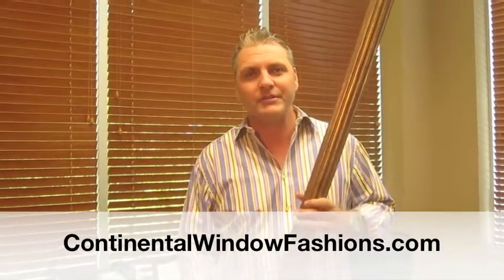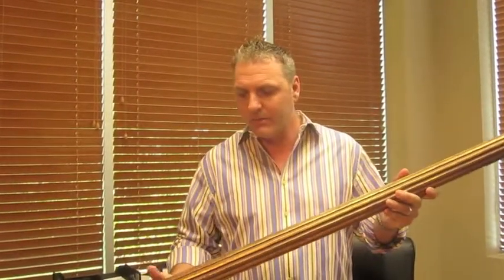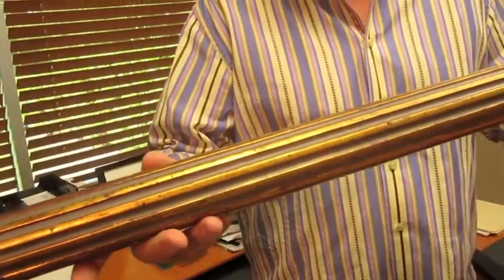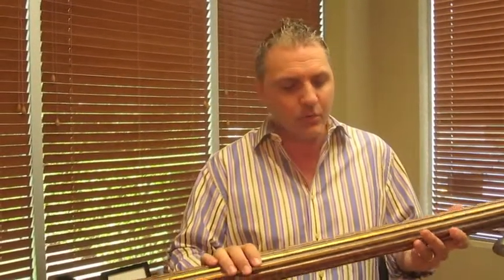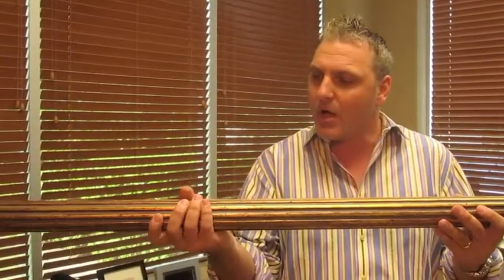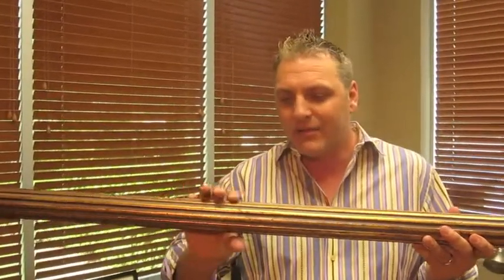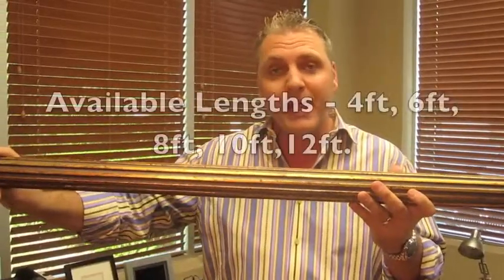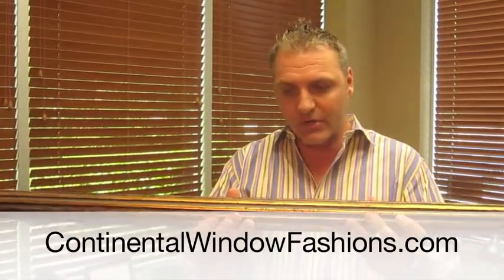Drapery Wood Curtain Pole from Paris Texas Hardware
Drapery Wood Curtain Poles from Paris Texas and from the Somerset Collection are inspired by the architectural elements found for centuries in the gardens of England. These pole are available 4', 6'  8', 10' and 12' double rod systems for your window treatments!